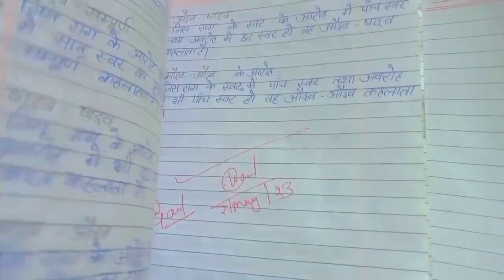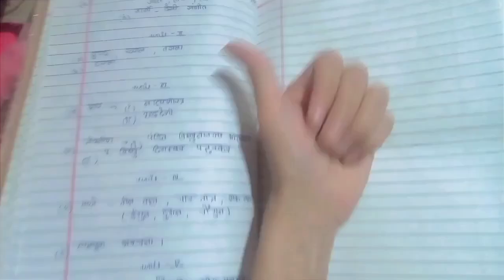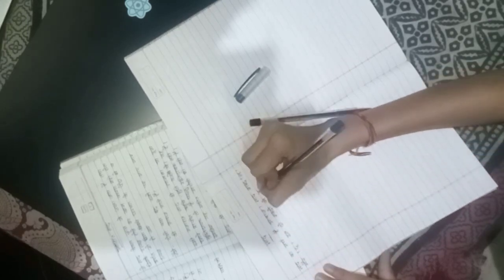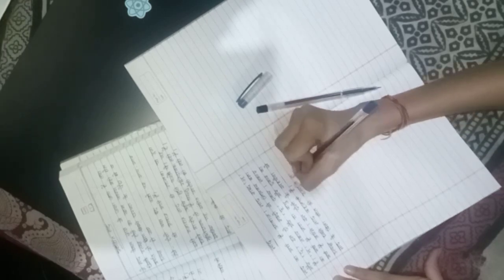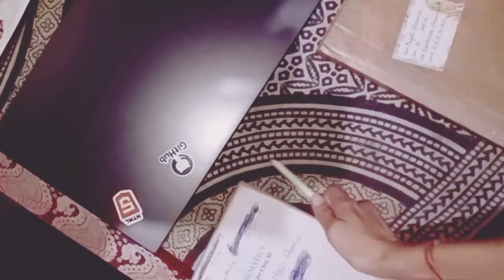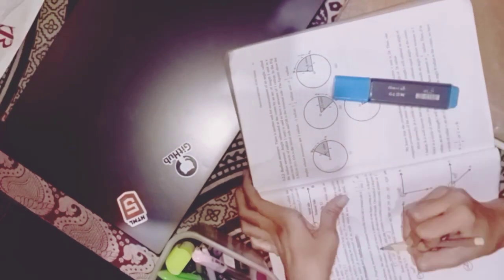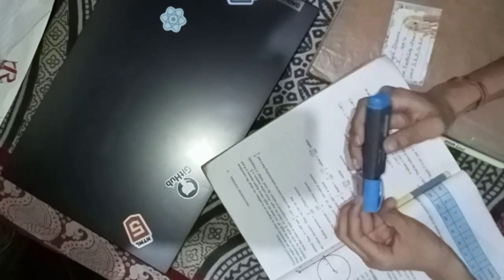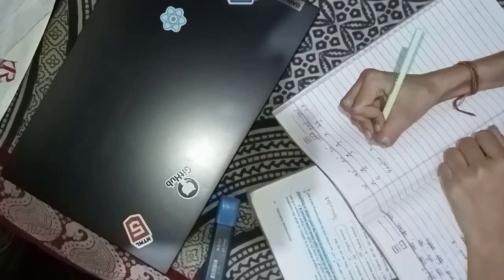lets see what I studied in the first week of my class 11 th PCM grade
khyati Sharma